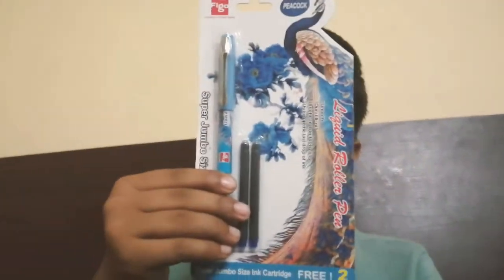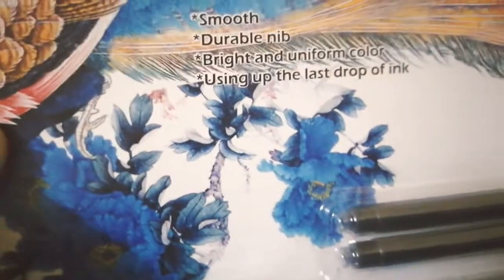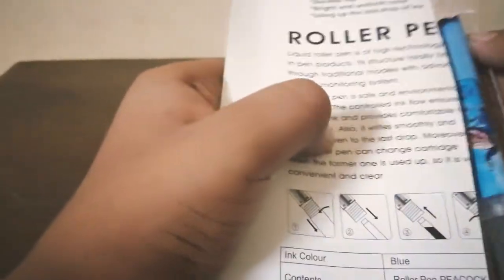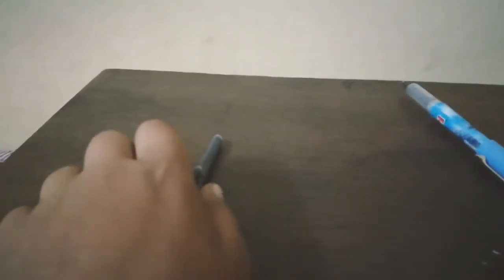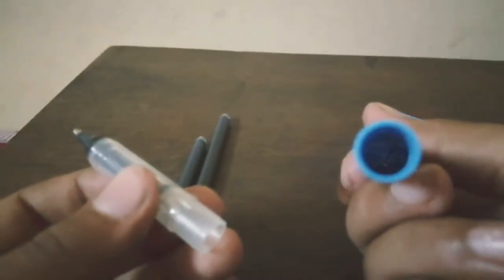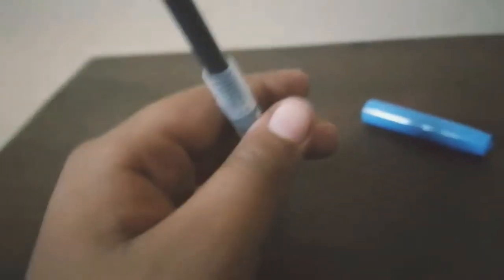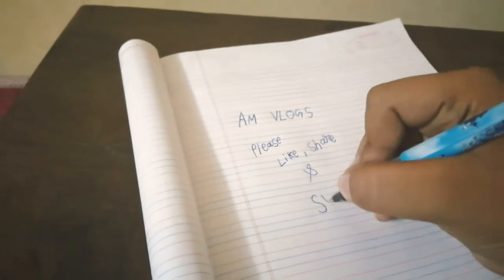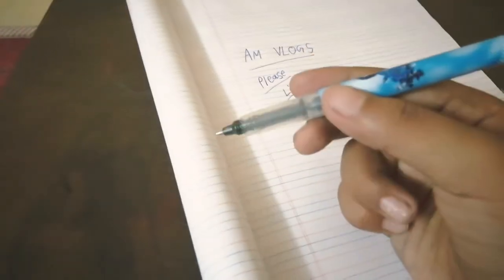Review, unboxing and first view of Figo peacock pen 🖋️🖋️🖋️✒️✒️💥💥💥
This is the unboxing, review and first view of Figo peacock pen.